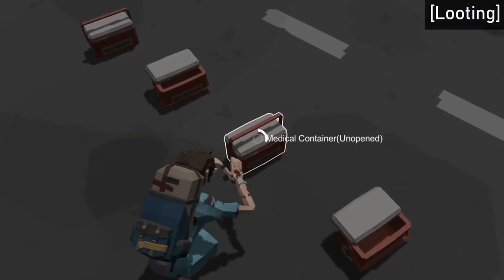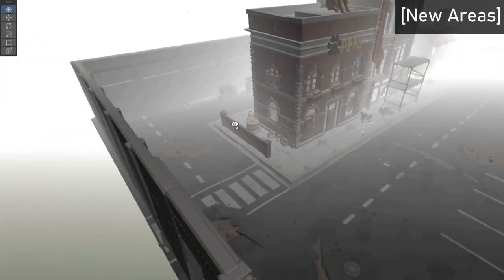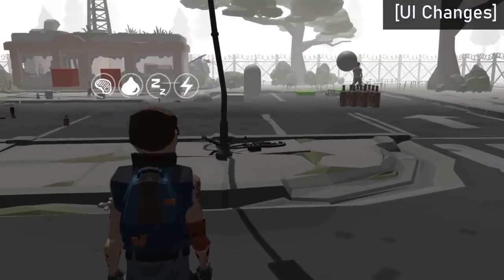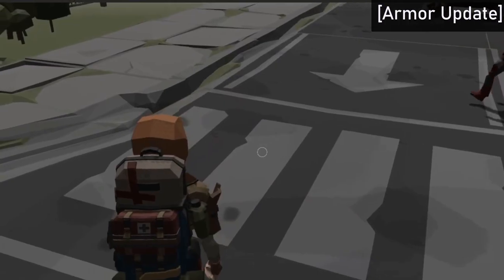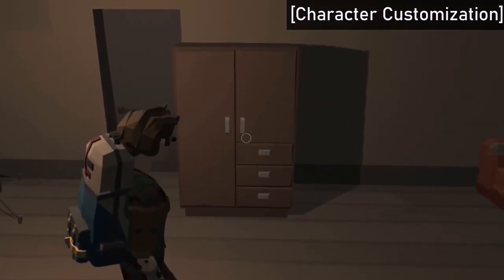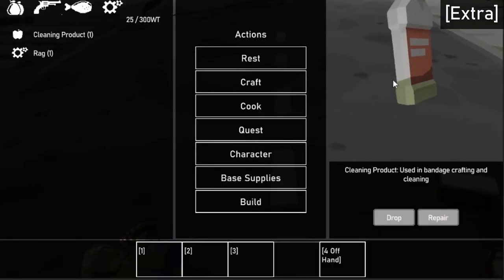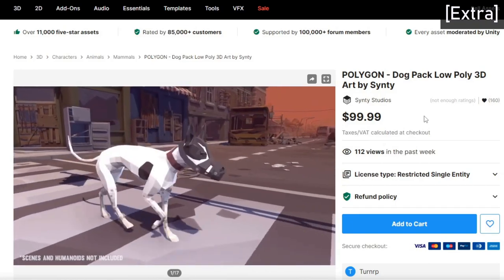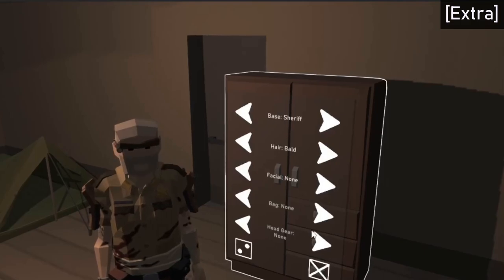DEADED DevLog 19: Looting, UI Changes, Armor Update, Character Wardrobe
Another small weekly update for DEADED.